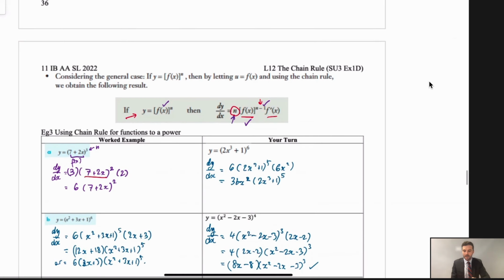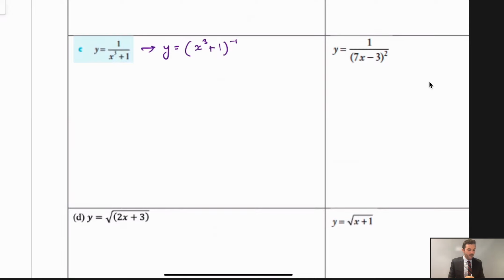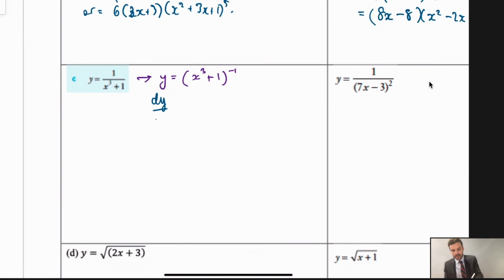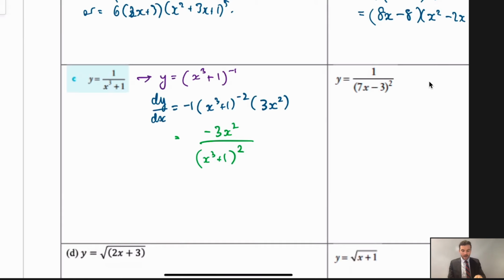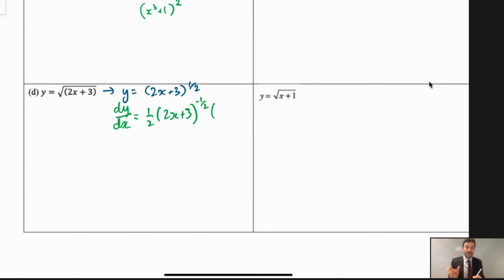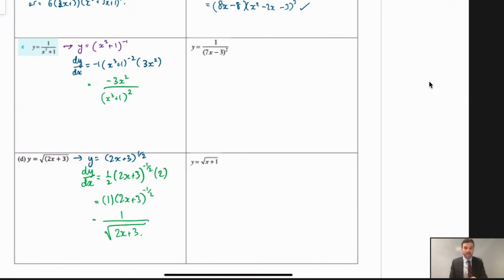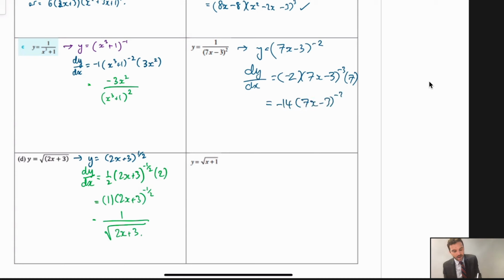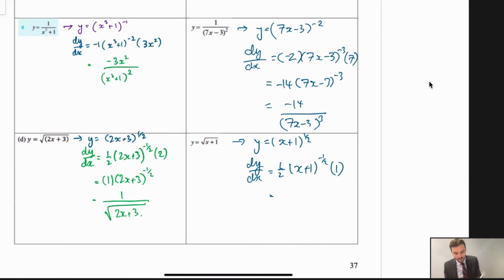Differentiation L12 Eg3 cd Using Chain Rule for functions to a power